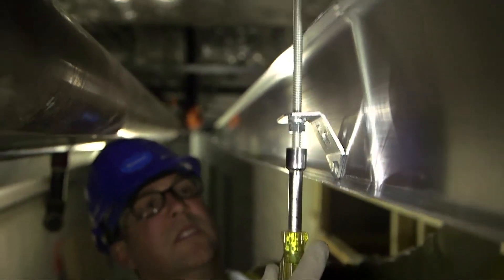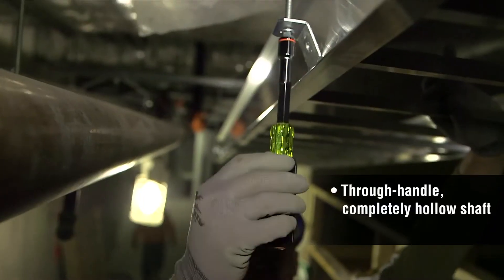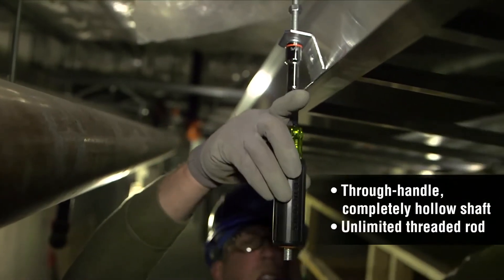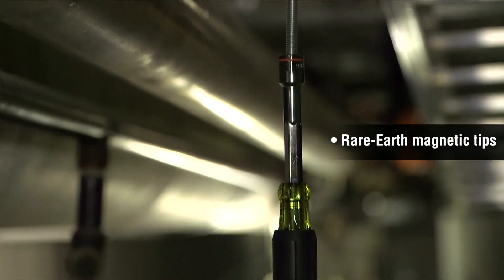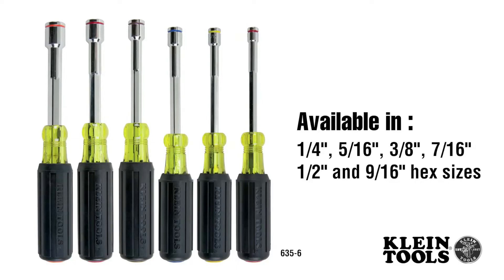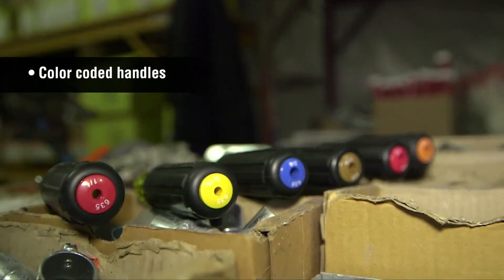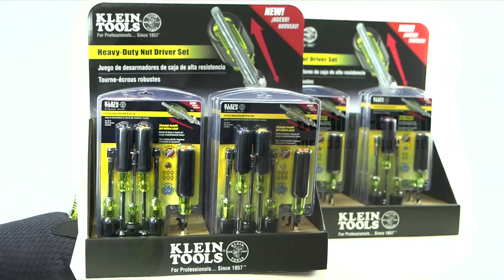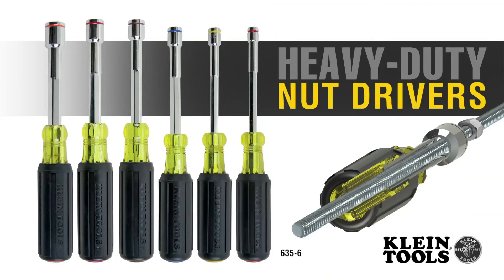Klein Tools 14 Inch Nut Driver, Magnetic Tip, 4 Inch Shaft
Beat tough-to-reach nuts with the Klein Tools 14 Inch Nut Driver! This driver features a 4-inch solid shaft for comfortable control and a magnetic tip that grabs and holds nuts securely.  Its compact size lets you maneuver in tight spaces, while the strong hex design applies maximum torque for stubborn fasteners.